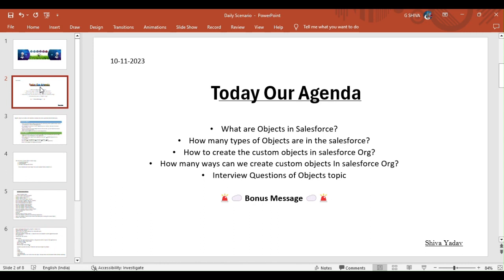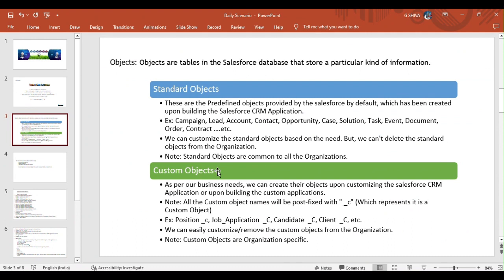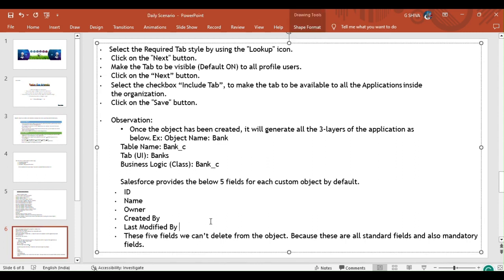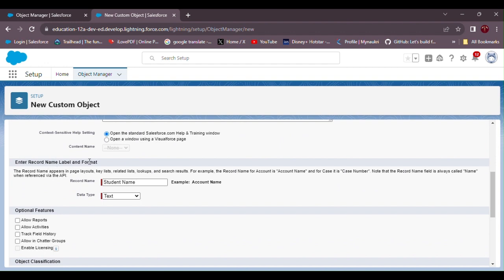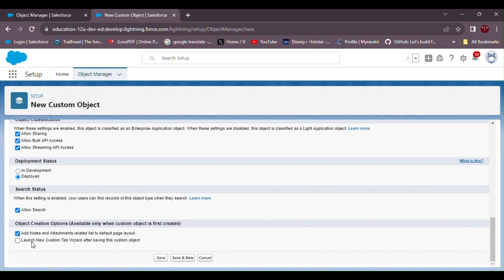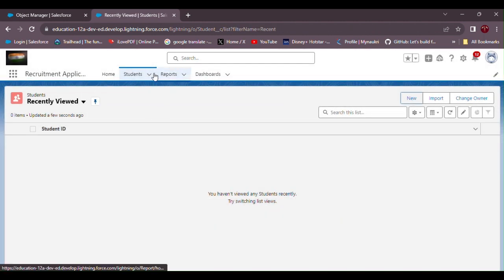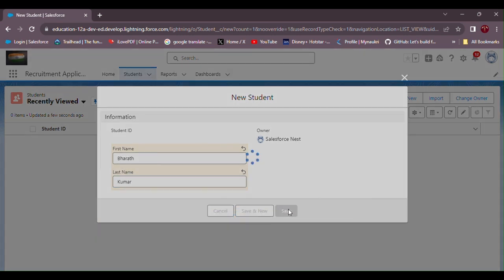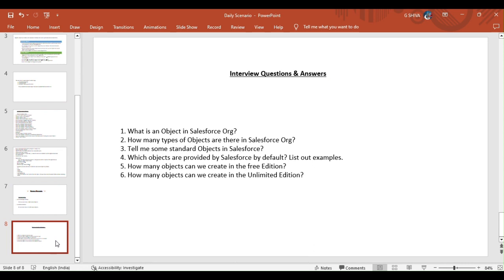How to create Objects - Standard | Custon | Salesforce Admin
- Basics topic of Salesforce Object
- Salesforce Object types
- Standard Objects & Custom Objects
- Interview Questions
- Bonus Message